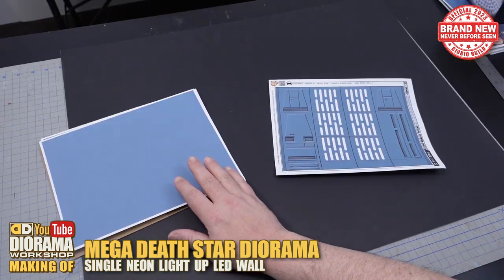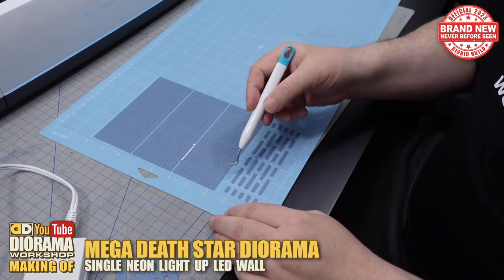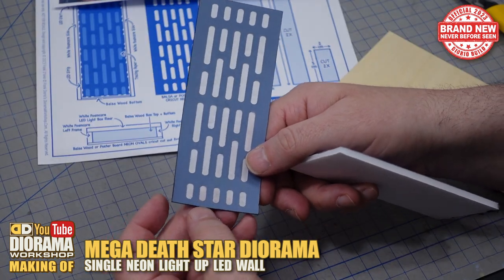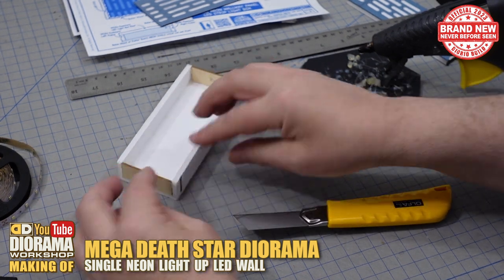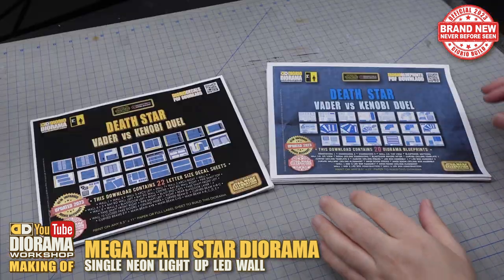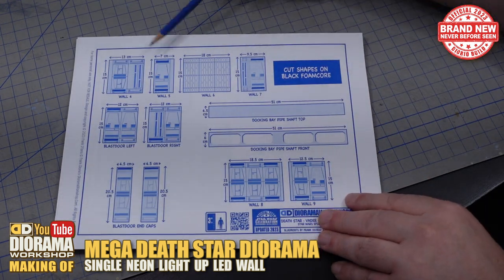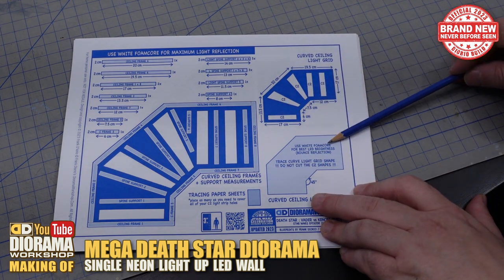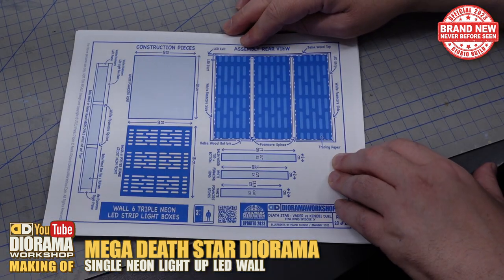Building the Ultimate Star Wars Diorama! Light up LED wall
From my Star Wars Celebration Diorama Builders Series...
Welcome to the MEGA Death Star SINGLE LED NEON WALL - Video Making Of Tutorial

0:00 Final Build Preview
1:30 HUGE Thank you - 500 NEW Subscribers in ONE month !!!
2:10 Introducing NEW Diorama Workshop Spreadshop Store
3:51 Materials List
7:03 Attaching Decals Skins
9:20 Using CRICUT to create the NEON front panels
12:48 Gluing Tracing Paper to the Neon panel
16:33 Cutting out the Balsa and Foamcore frames
19:23 Hot Glue Frame together
21:55 Attaching your LED Light Strips
26:13 Turning on the LED wall
26:44 Drawing the Wall Panel Dividers
27:49 Vader vs Kenobi Decals reveal
32:03 Vader vs Kenobi Blueprints reveal
42:57 Closing Thoughts

To see the list of materials you need to build this diorama...

Originally Designed in 2005 by Frank Diorio for the Star Wars Celebration III Diorama Builders Workshop booth - The convention's Mega Death Star project has been updated or DELUXIFIED :) in 2023 to make it more movie accurate than what the fans built at the show.

With this tutorial, you can now continue your Celebration adventure in your own home or if you didn't have the opportunity to attend the convention, you can now build just like the fans did at the convention in Indianapolis April 2005 but with improved movie accuracy and in the case of this Neon Wall Panel - LIGHT UP GLOW - not available to the fans in 2005 due to unavailability of LED Light Strips at the time.

MEGA DEATH STAR DIORAMA - SINGLE LED NEON WALL - LEVEL "A" - ADVANCED ages 16+

SAVE 10% when you purchase ALL 3 at the same time in KIT form.

Visit my Etsy Shop to see what other Decals and Blueprints are currently available for purchase

*NOTE: If you don't have access to a CRICUT machine for this project, you could technically cut out the oval shapes with an Xacto Pen but you would never achive the precision of a machine cut.

The SINGLE LED NEON WALL is a modular ACCESSORY BUILD option for you to insert with my other DEATH STAR ROOM designs (like you do with Lego) and allow you to create your very own MEGA DEATH STAR DIORAMA - Be it the same Movie Accurate version as I built and you see in these tutorials or  by selecting the Hallways and Rooms of your choice, There is no limit to size and layout but your imagination.

- to see what other rooms are currently available for you to build. All you need to do is purchase your materials from your nearest Dollar or Art Supply store.

The MEGA DEATH STAR DIORAMA is designed to display your Star Wars Hasbro 3.75" Action Figures.

If you like Star Wars Action Figures and Dioramas, make sure to visit my